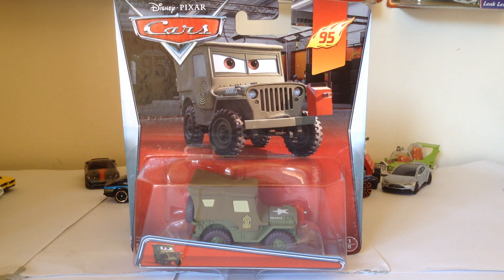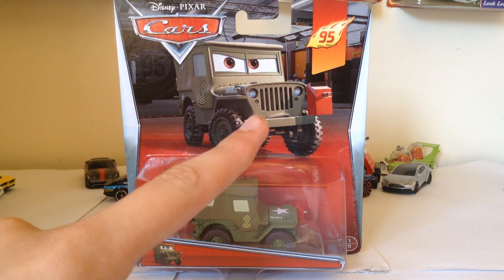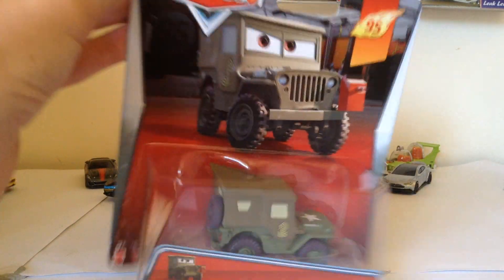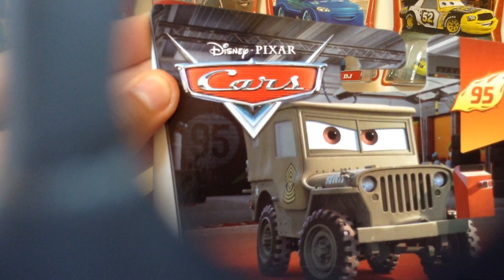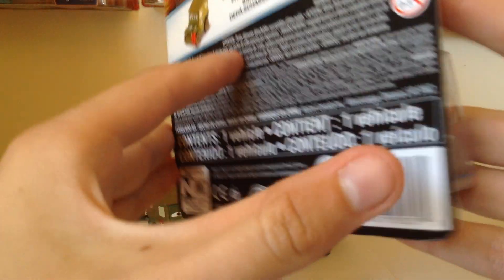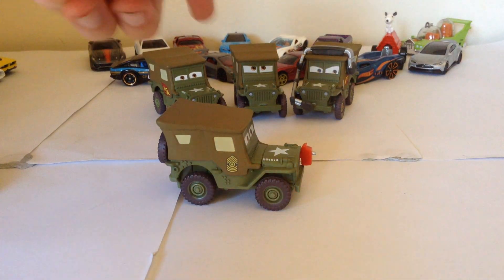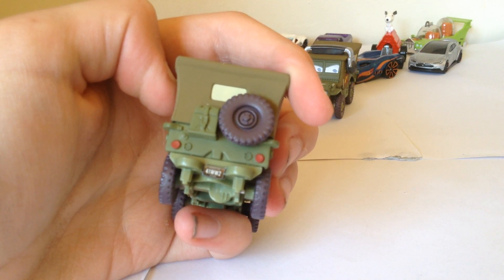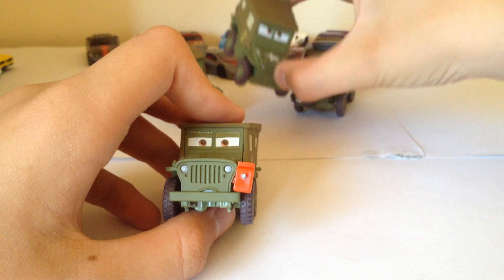Disney Cars: Pit Crew Member Sarge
Welcome to TheCarLab! today, I showcase Pit crew member Sarge, who is a 2015 release.

This Sarge was seen at LA Speedway when Lightning gets a pit stop done by Guido.